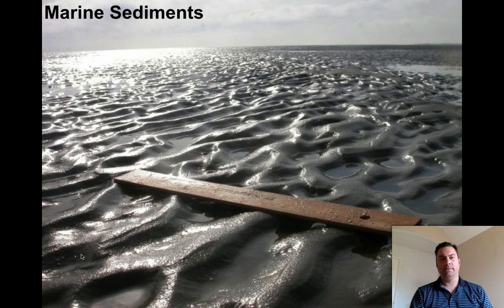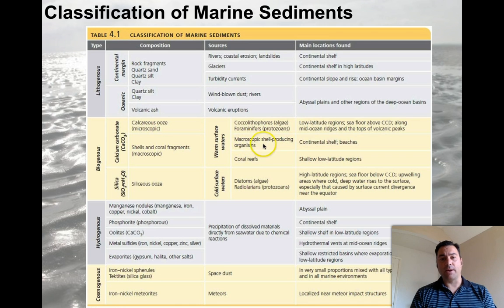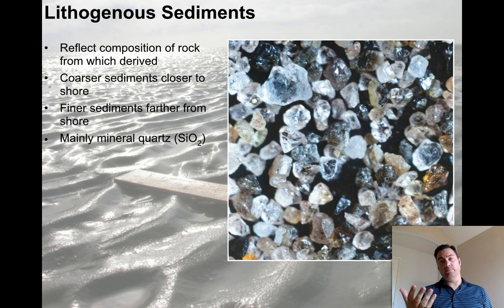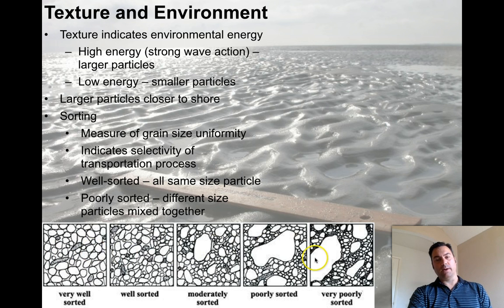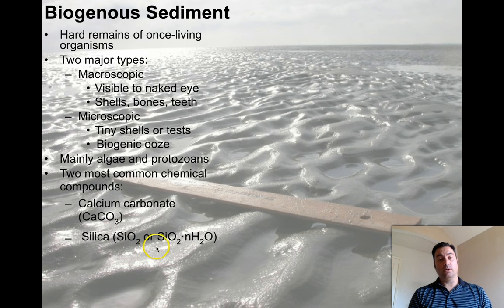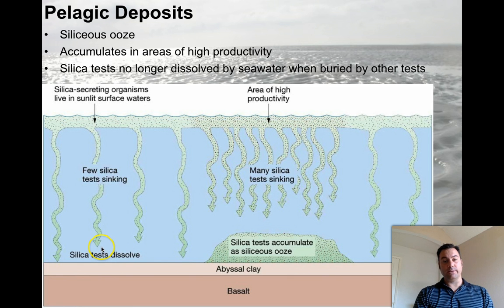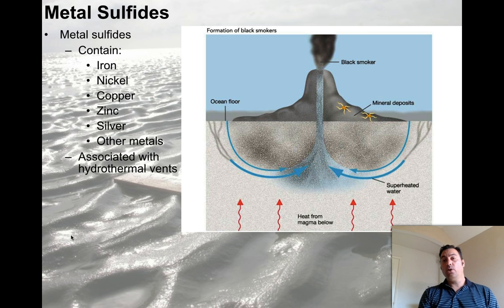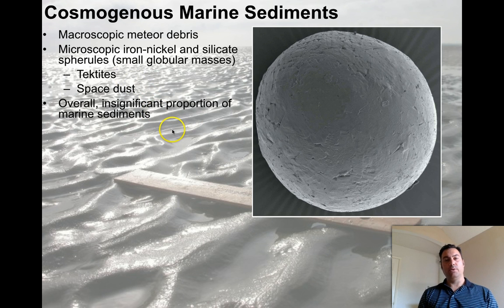Oceanography 4 (Marine Sediments)